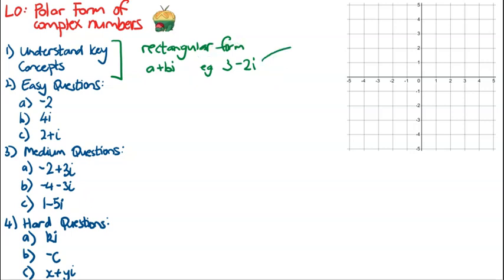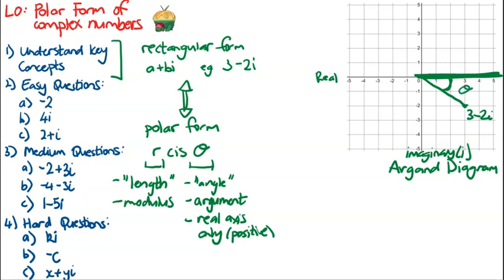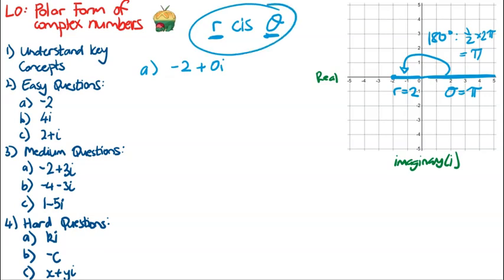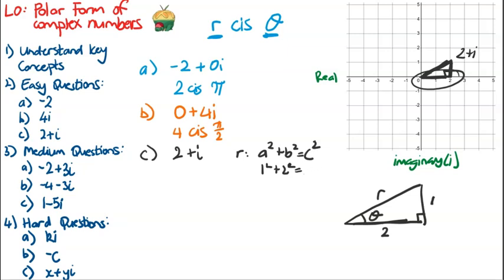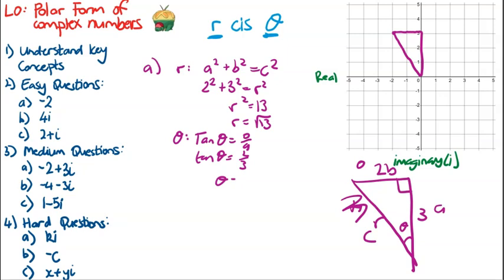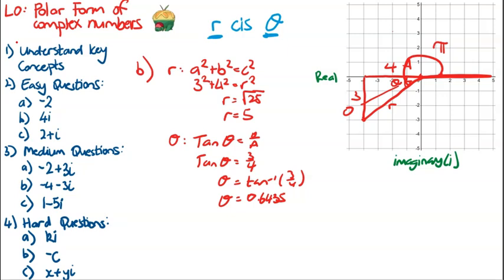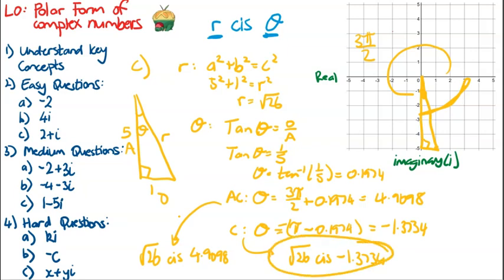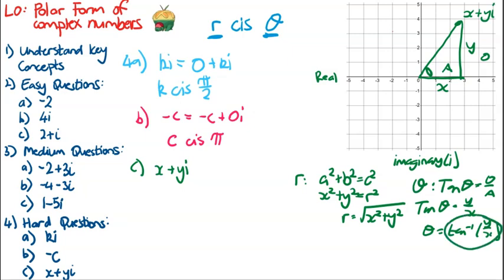Polar Form of Complex Numbers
00:00 Understanding Key Concepts
06:15 Easy Questions
12:46 Medium Questions
21:59 Hard Questions